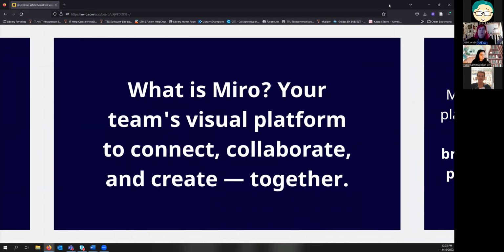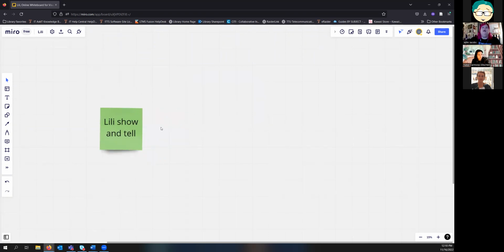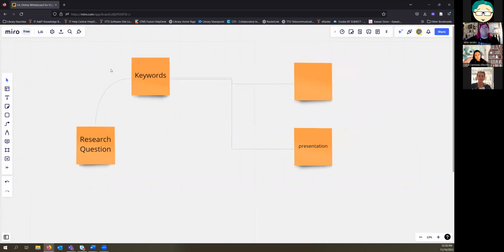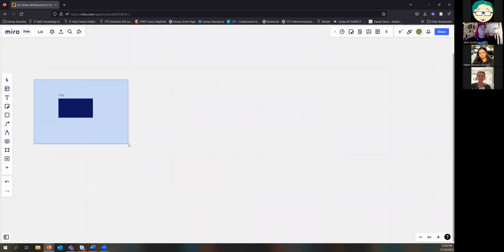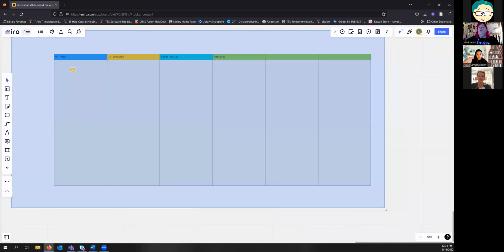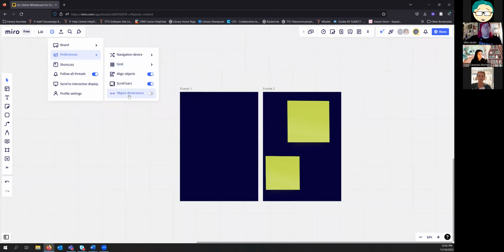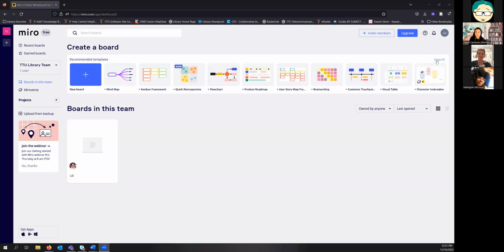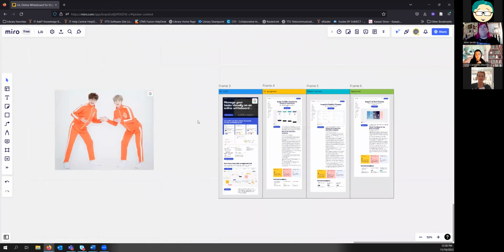Jenni Jacobs - Miro and Researchers: How to Use Miro to Support Research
Miro is a great online software that can be used to do multiple things including mapping research, creating presentations, and collaborating with teams. In this Show and Tell you’ll see how Miro can be used to help yourself and your patrons organize thoughts and research.

Jenni Jacobs is an Research, Instruction & Outreach Librarian at Texas Tech University.